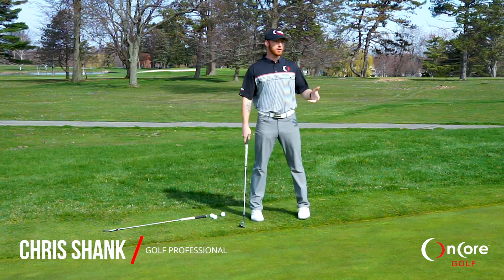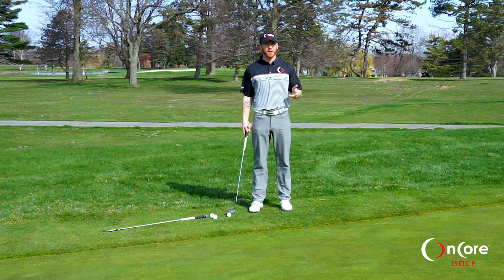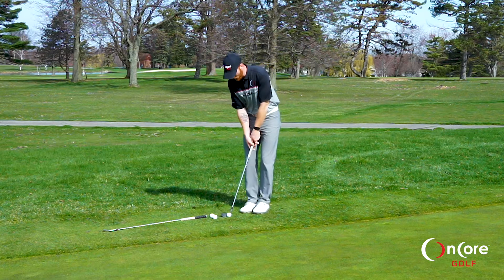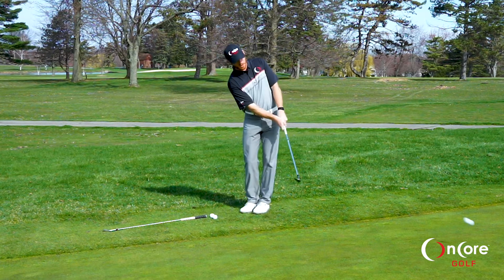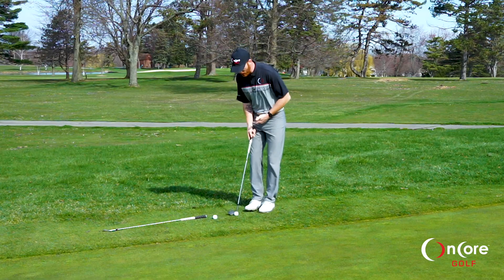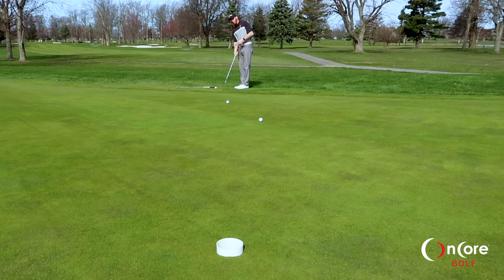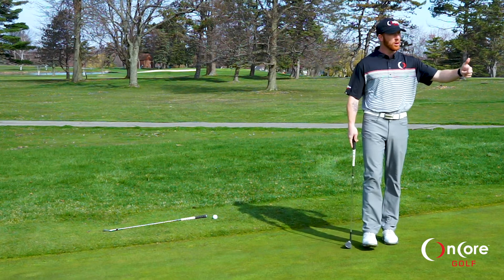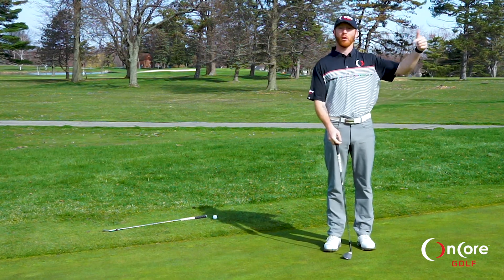Practice Golf Chip Shots Playing Leap Frog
In this clip, OnCore Golf Ambassador and golf professional, Chris Shank, shows us a fun little game that is sure to improve your distance control on the practice green!